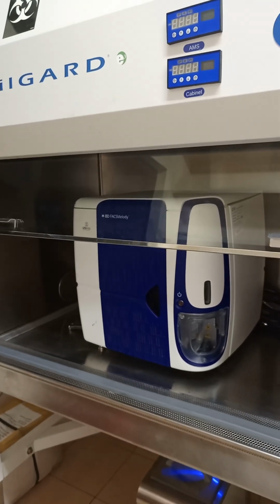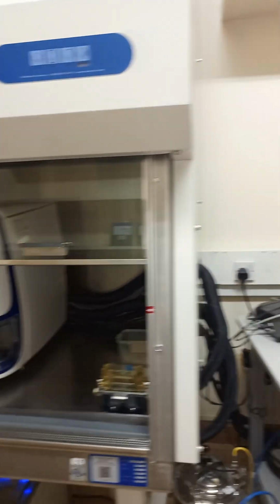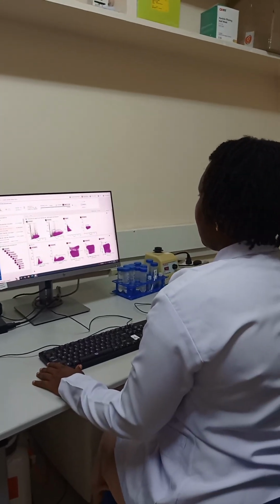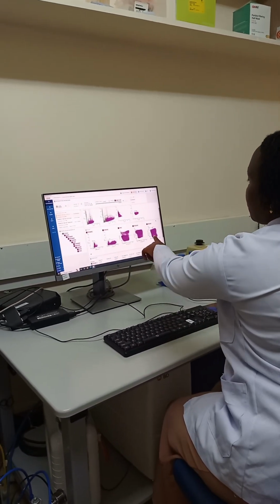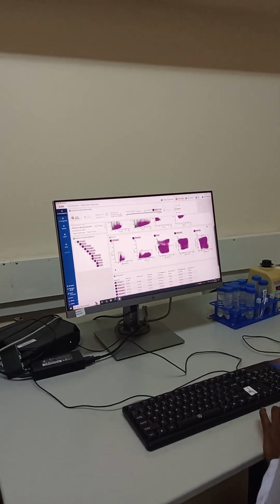SANTHE Kenya, KAVI Loice Kanda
Entry of the Reel Science 2025 scientist selfmade video workshop.

Workshop directed by Jan-Willem Bult

Loice Kanda, Kenya FHD1080 30fps H.265...